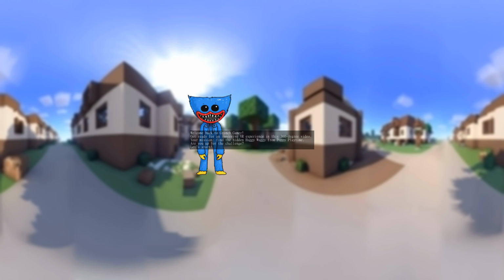Can You Find Huggy Wuggy From Poppy Playtime? VR360° HD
Join us in an exciting VirtualReality HideAndSeek challenge to spot Huggy Wuggy in the 4K resolution VR360° PoppyPlaytime world! See how quickly you can find Huggy Wuggy in this immersive video – FindingChallenge!